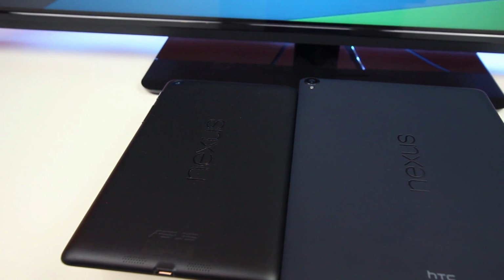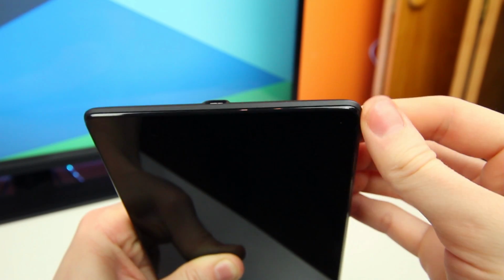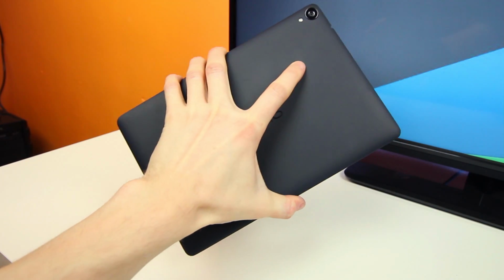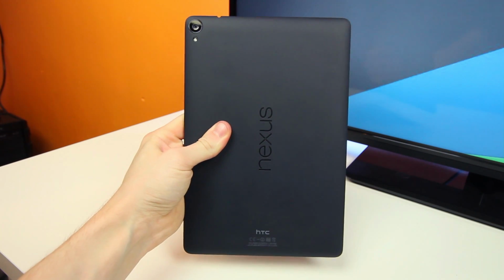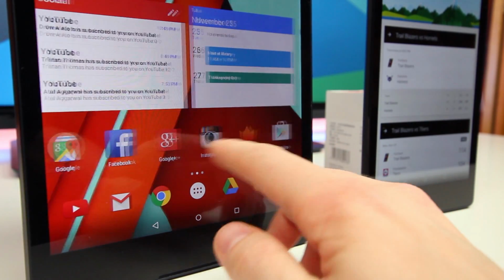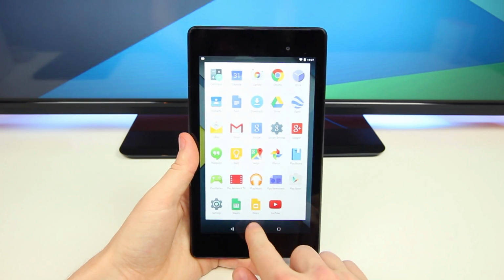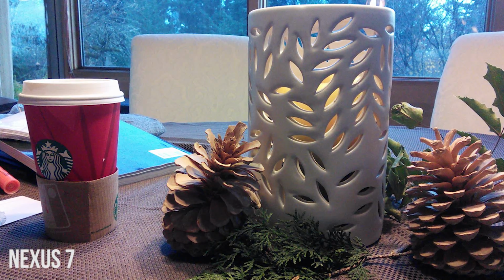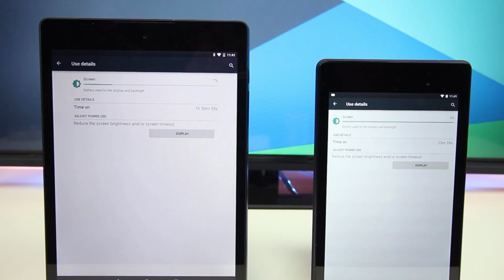Nexus 7 vs Nexus 9 - Dogfight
Beau HD compares the 2013 Nexus 7 with the 2014 Nexus 9 by taking an in-depth look at the hardware, display, performance, camera, and battery life of each tablet. The pros of the Nexus 7 center around the budget friendly $200 price tag and competitive performance. The Nexus 9, on the other hand, excels in the hardware and display categories.